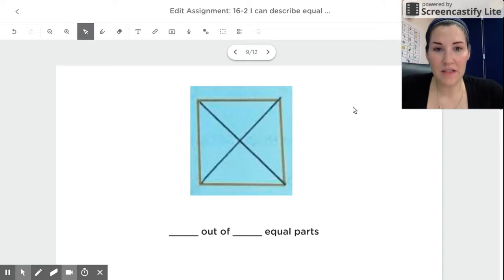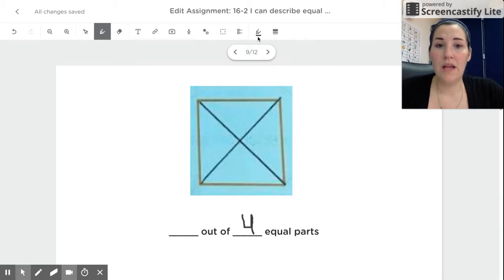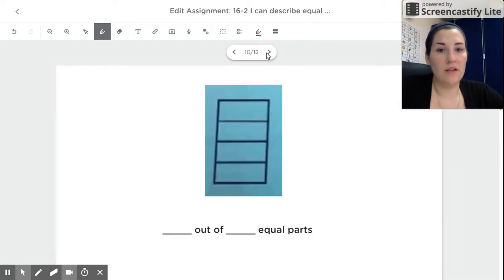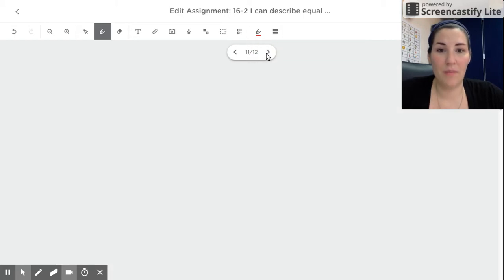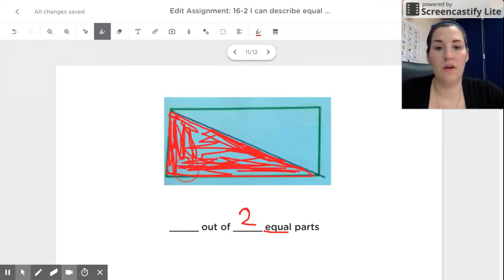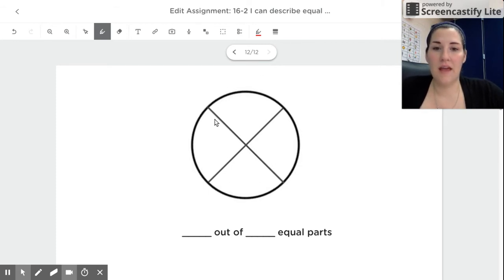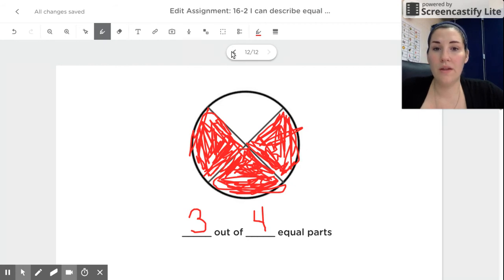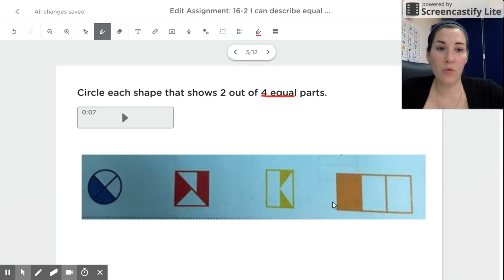16-2 Describing Equal parts of whole objects